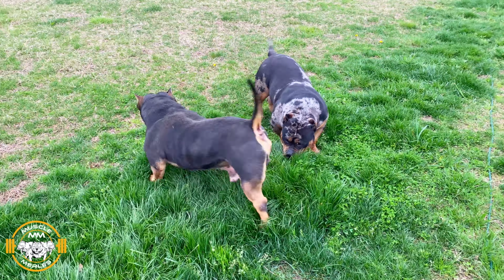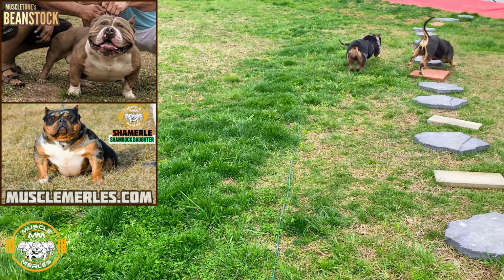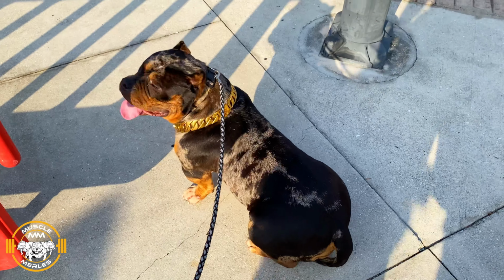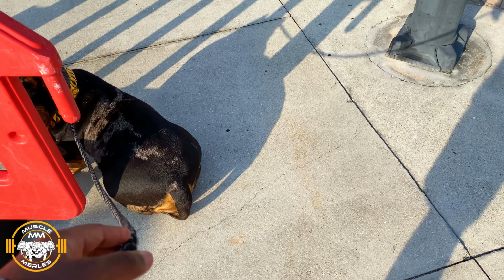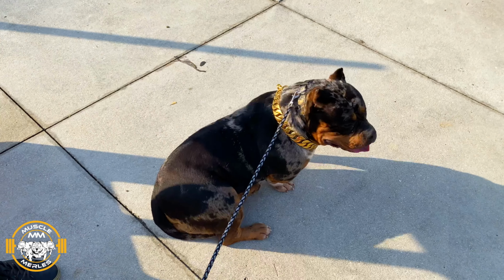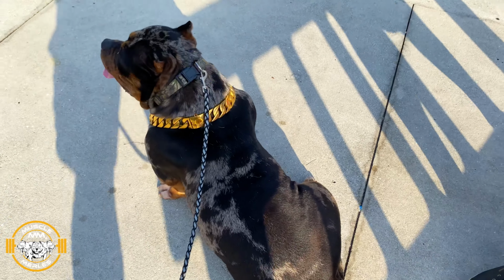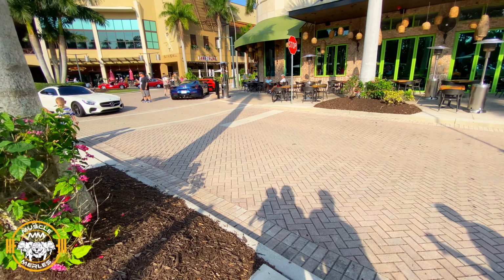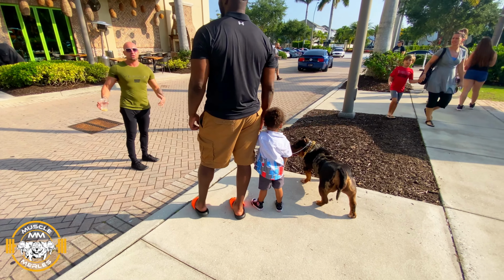My dog bought a McLaren 🤯🤯🔥🔥🔥 Muscle Merles American Bully Ep: 26 BEANSTOCK X SHAMERLE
Muscletone’s BEANSTOCK X Muscle Merles ShaMerle  Breeding is complete!!

Mercato Cars and Coffee 239 was a blast!

ShaMerle Bought me a Mclaren!